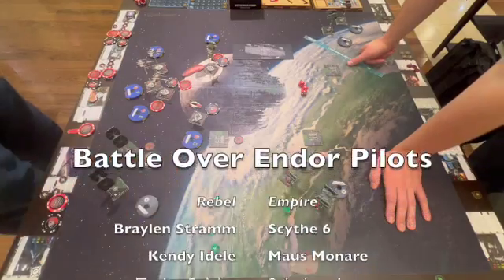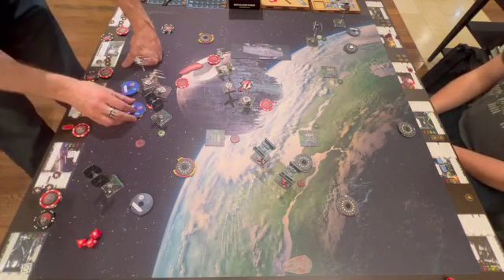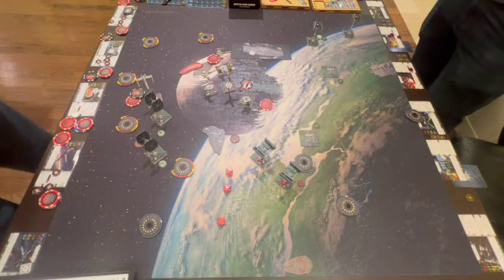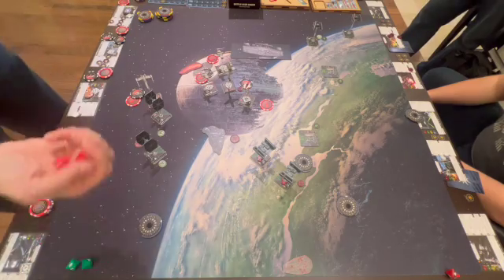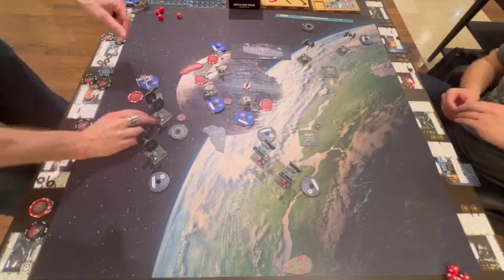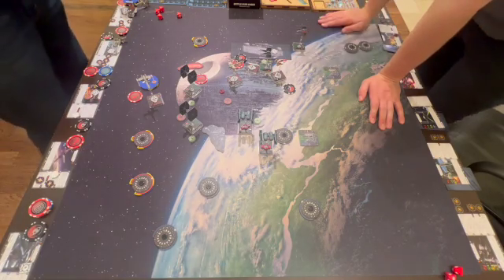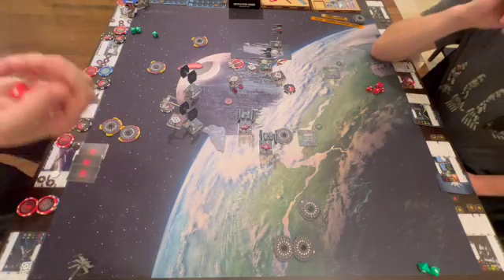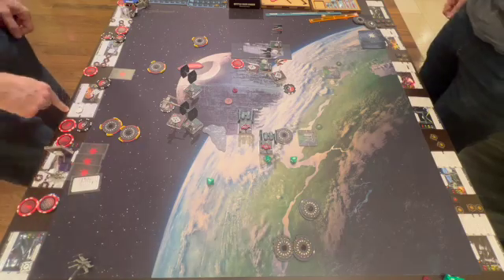X-Wing's Battle over Endor Scenario Battle Review Part 2 of 4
If you are new to X-Wing, then this is the place to be.  In this video, Commander Orrin and I play out the Battle over Endor Scenario.

Do you need a Squad Builder?  Check out any of the following:

- Recommended for Customizable Quick Build Prints
- Recommended for building on your phone
- Recommended for building Epic Lists

Do you need help understanding any of the things I discussed?